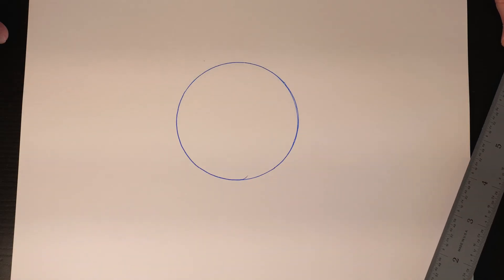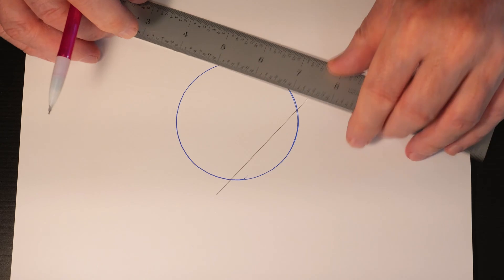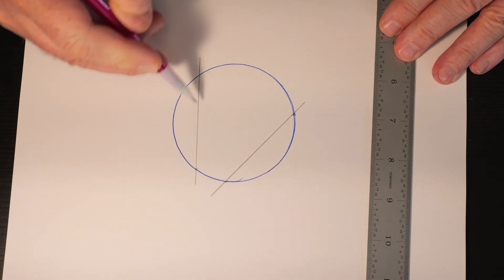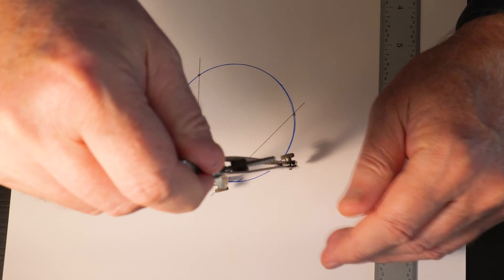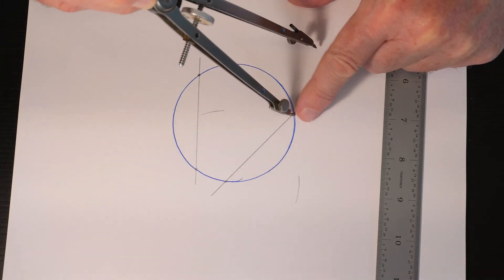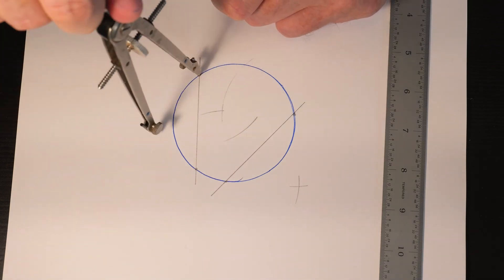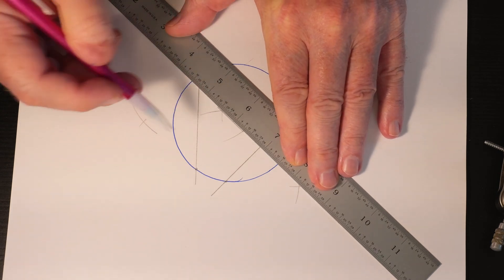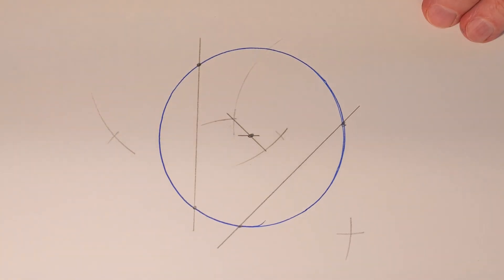Workshop Geometry: Find the Center of a Circle (Method 2)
In this video, Randy Maxey shows how to find the center of a circle by connecting the midpoints of two arbitrary chords of the circle with just a compass and straightedge.